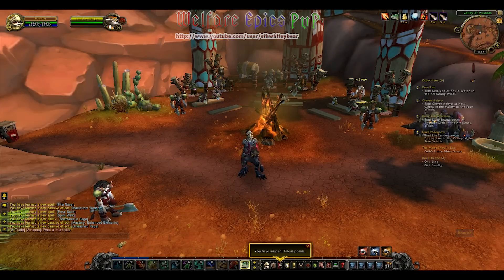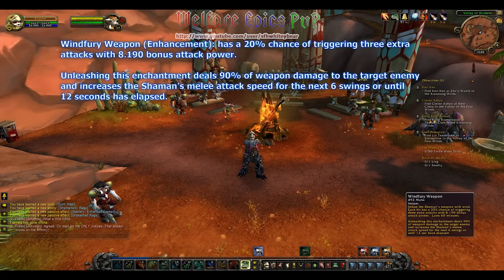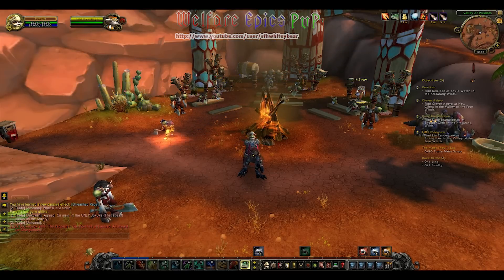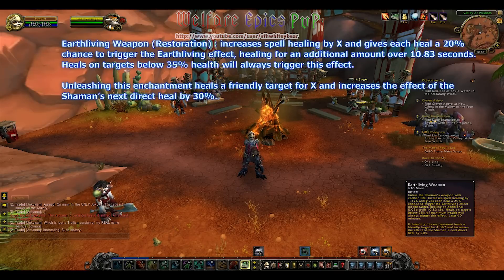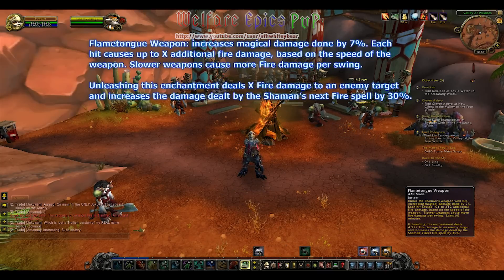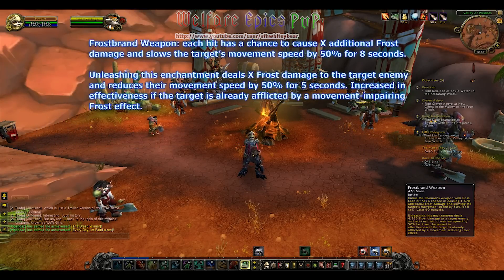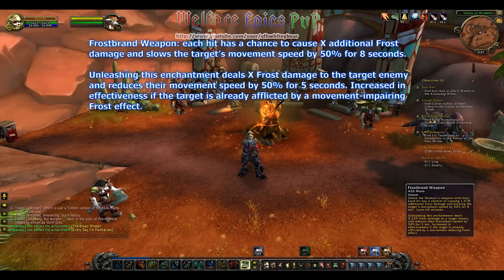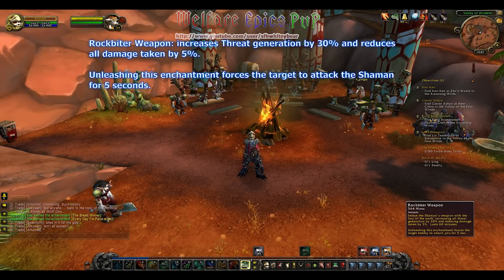WoW MoP: Weapon Imbues - Shaman Class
This video looks at Shaman imbues in the World of Warcraft: Mists of Pandaria beta test, including Specialization-only weapon enhancements.

This video was recorded on an Alienware m14x with Xfire, converted with virtualdub, edited in Adobe Premiere, After Effects and Audition and rendered through Adobe Media Encoder.